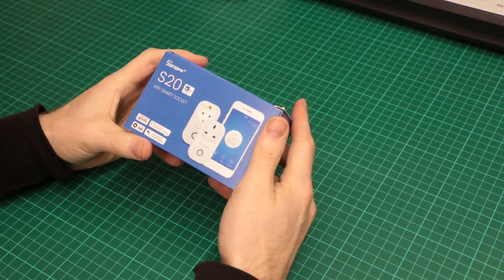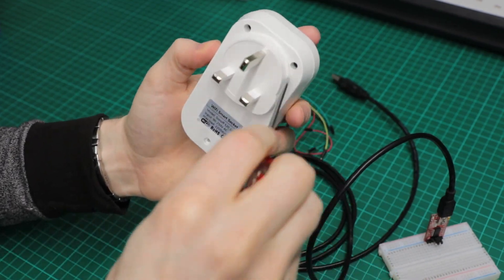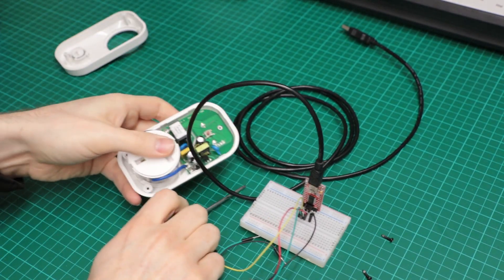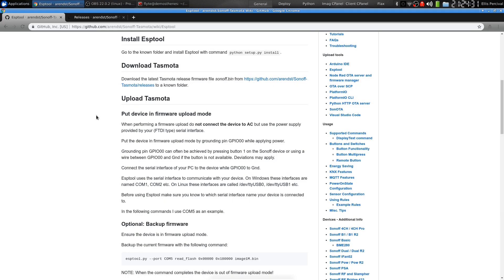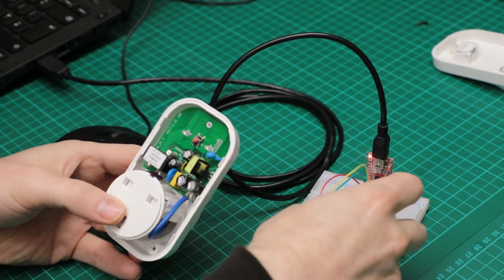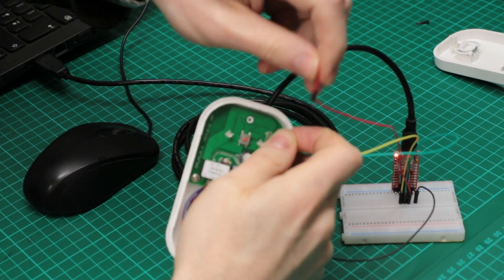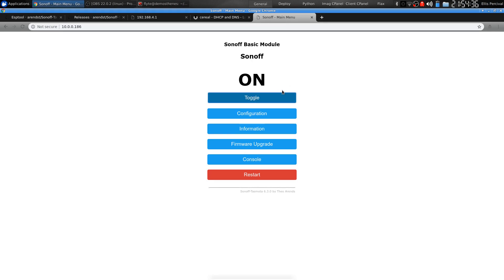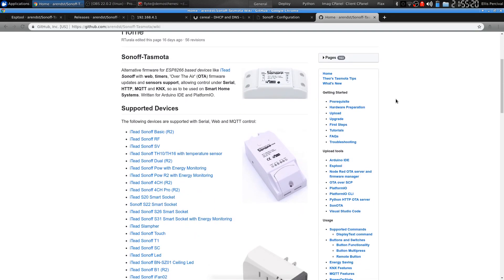Flashing the Sonoff S20 WiFi Smart Plug with open source Tasmota firmware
"Really cheap" compared to lots of other smart sockets. They're actually £13.78 each on Amazon UK

Sorry about the camera focus, I'm still learning some new kit. I'll do better next time!